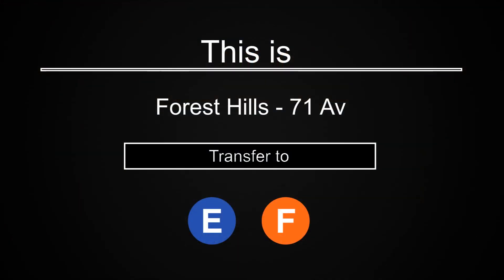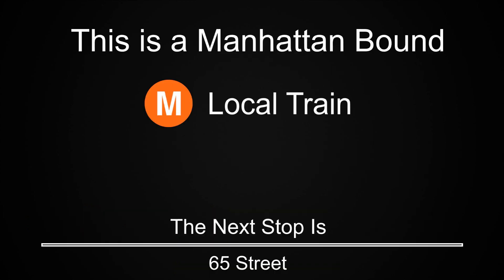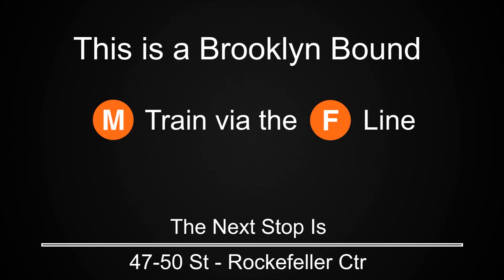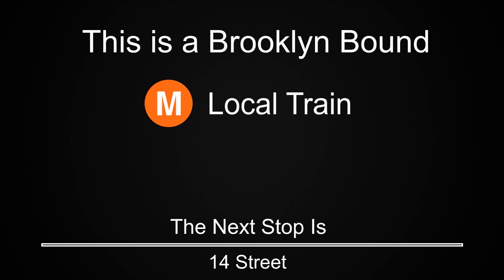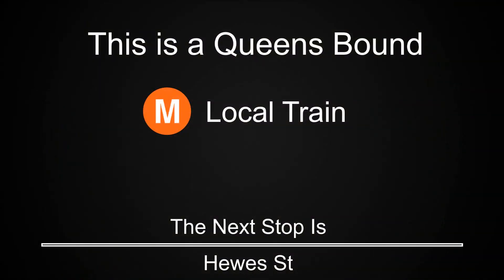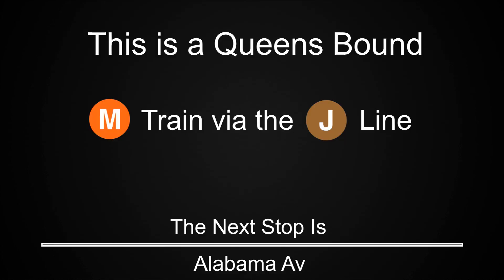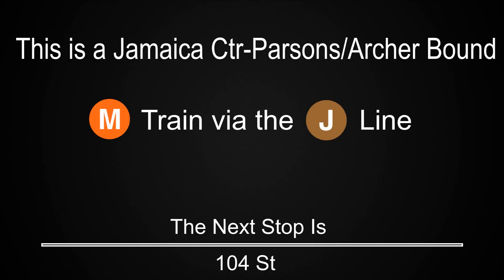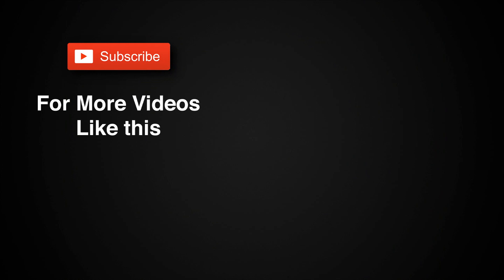ᴴᴰ R160 M Train via the J Line - To Jamaica Center Announcements - Via 63 St / Jamaica Avenue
Here is the Automated Announcements recorded off a Jamaica Center Bound M Train. From Forest Hills in Queens, it is rerouted via the F Line on the 63 Street Line before resuming normal Local stops along 6 Avenue line and the Broadway El in Brooklyn. It is then rerouted again via the J line all the way to Jamaica Center (Lower Level) in Queens. Quite a long trip it makes a stop at both Woodhaven Blvd Stops (the Subway & the El Stop). Unfortunately there are no transfer  announcements programmed for it After Myrtle Avenue - Broadway. Includes the New M14 Select Bus Service transfers in Manhattan. The Weekday version of this also doesnt mention the B91A Williamsburg Link Bus or the Free G Train transfer at Hewes St.

From Forest Hills/71 Avenue in Queens to Jamaica Center (Lower Level) via Queens Blvd Local / via 63 St (F Line) / via 6 Avenue Local / via Broadway - Brooklyn Local / via Jamaica Local.

Current as of August 2019.

A big thanks to (R160 Car 8888) for the new Public Service Announcements used in the video.

Also a Big thanks to (TheTransitProductions) for his photos of the FIND of the Jamaica Center Bound M train.

Ending Clip & Myrtle Avenue Entering clip is Courtesy of the Rail Tapes Library by Victor Gordon Jr.  Check out the Rail Tapes DVD Library for more vintage footage.